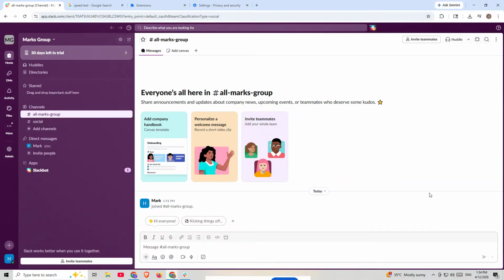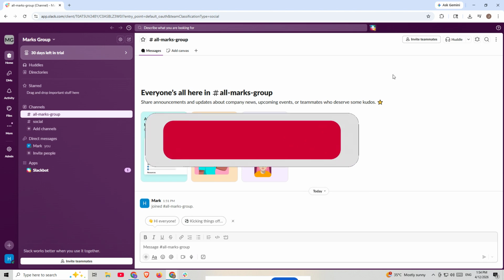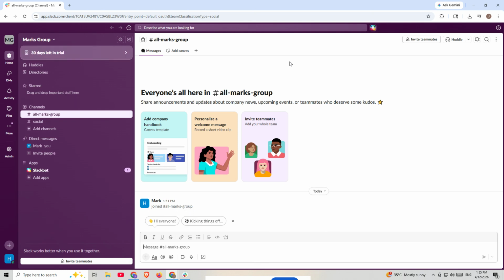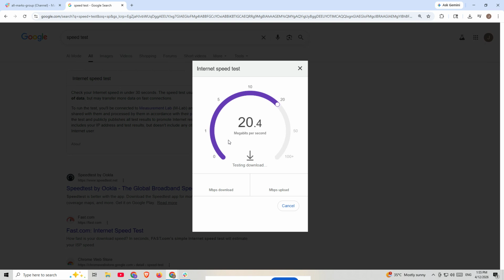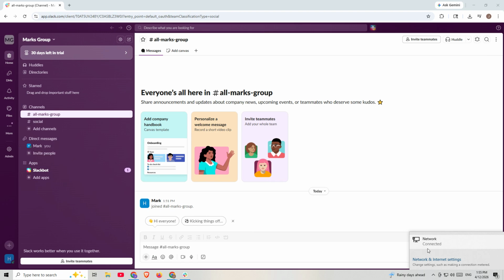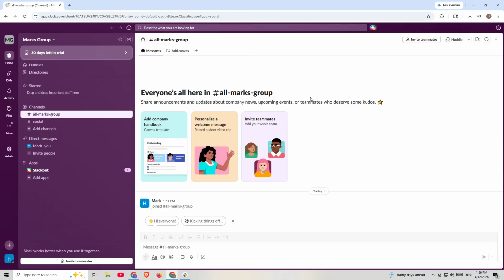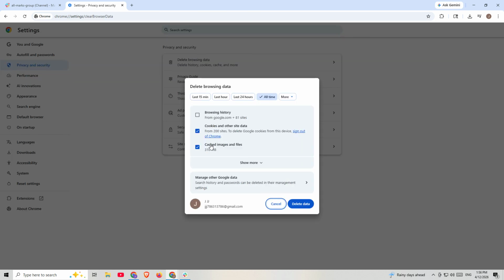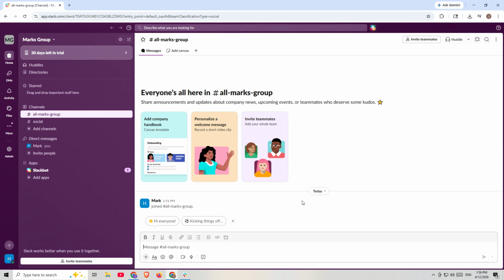Fix Slack Canvas Error [Quick Troubleshooting Guide]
Learn how to fix Slack Canvas errors with simple troubleshooting steps like refreshing the page, checking internet speed, switching networks, disabling VPNs, and clearing browser cache.

🕚Timestamps:
0:00 Intro
0:19 Refresh The Page
0:35 Check Internet Speed
0:58 Switch Network
1:18 Disable VPN Or Proxy
1:40 Clear Browser Cache
2:10 Final Tips And Wrap Up

✍️What You'll Learn In This Video:
• How To Refresh Slack Canvas To Fix Loading Errors
• How To Check Internet Speed For Slack Problems
• How To Switch Networks To Troubleshoot Slack Canvas
• How To Disable VPN Or Proxy Issues In Slack
• How To Clear Chrome Cache To Fix Slack Errors
• How To Apply Simple Slack Troubleshooting Steps
• How To Resolve Blank Or Unresponsive Slack Canvas Screens
• How To Fix Common Slack Canvas Loading Issues

💡Pro Tips:
• Reload Slack after every major change so you can identify which fix worked
• Test Slack on a different browser if the problem continues
• If you use a VPN for work, whitelist Slack or turn it off temporarily
• Clear cookies as well if cache alone does not resolve the issue
• Check for Slack service outages if multiple users are affected